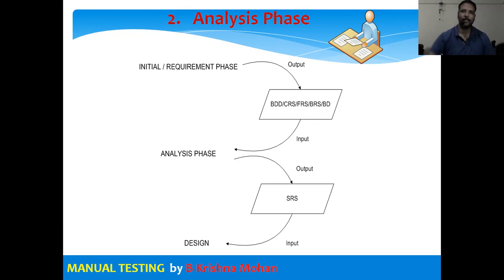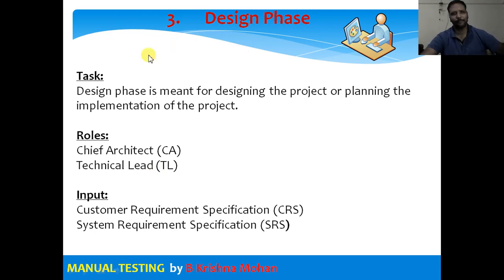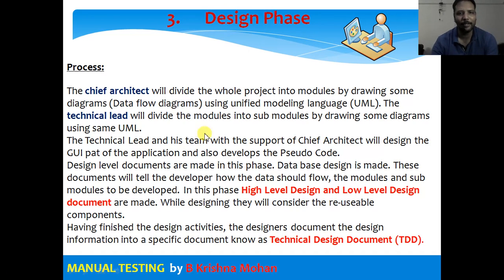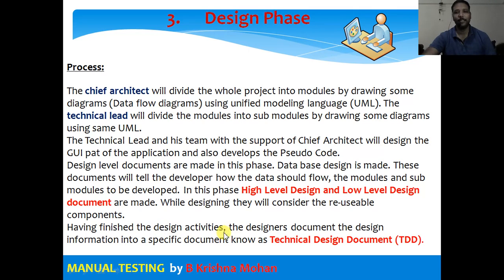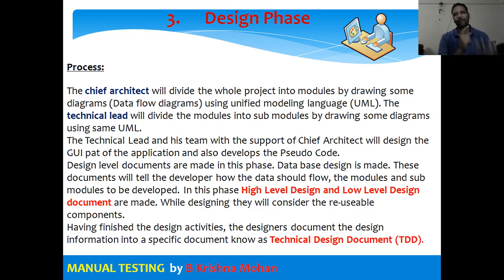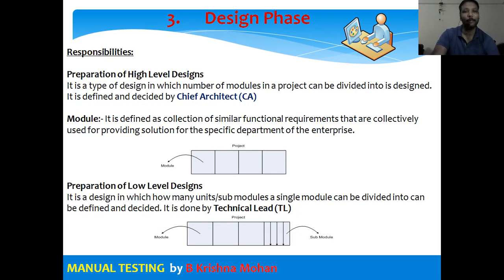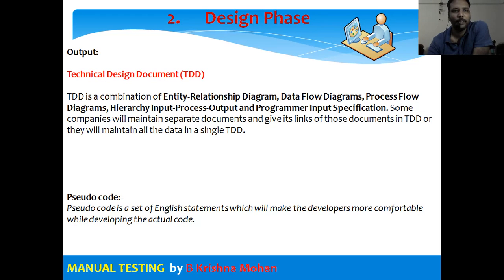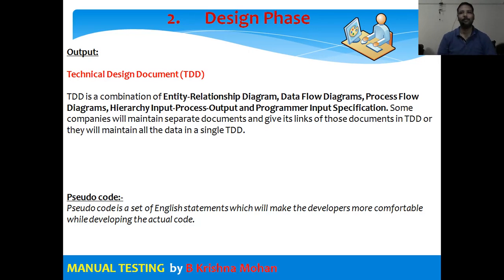MANUAL TESTING - SDLC - 3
MANUAL TESTING  - SDLC  - DESIGN PHASE